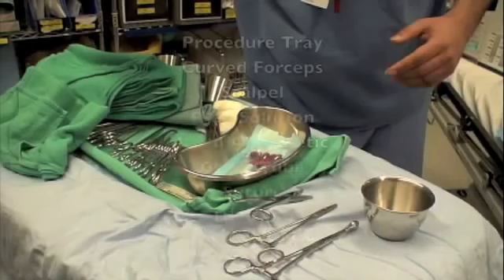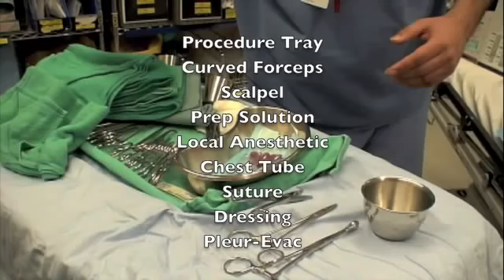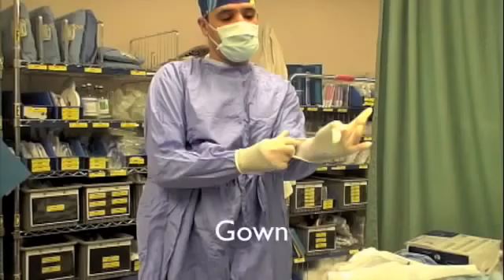chest drain mrcs